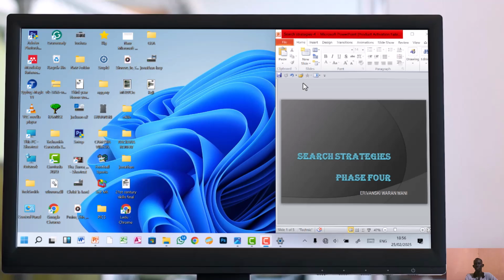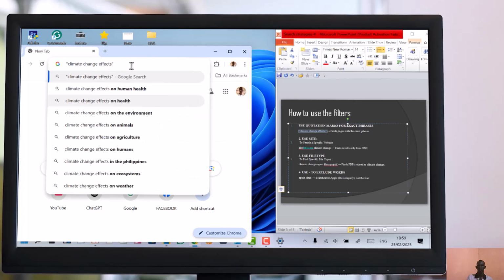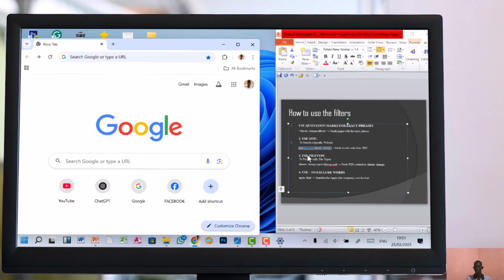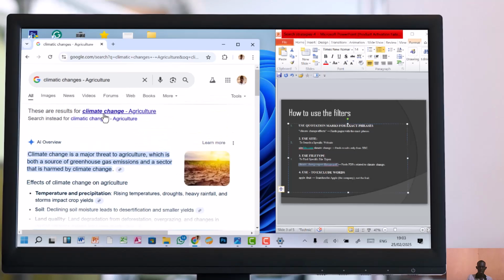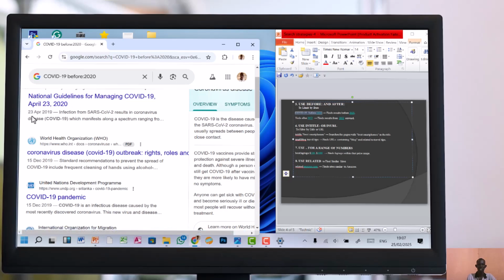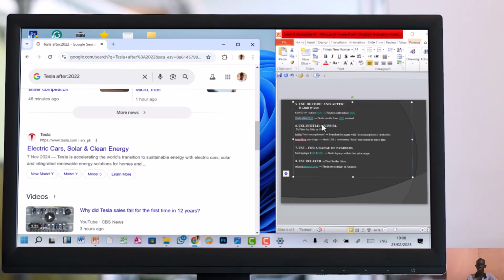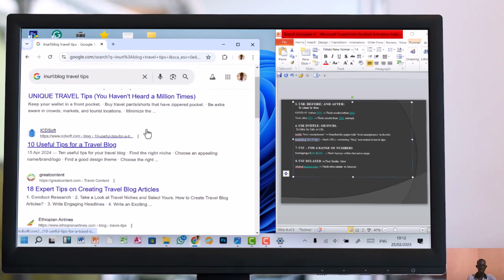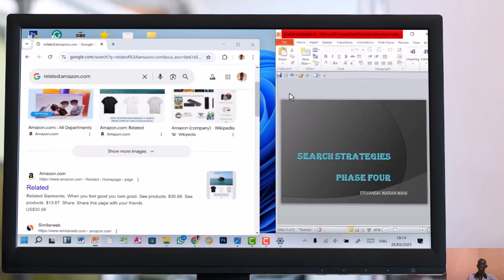Phase 4 of Search Strategy: Narrowing Results with Filters & Limits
Description:
Finding accurate and relevant information online or in research databases can be challenging, but using search filters and limits can make your searches more efficient. These tools help refine search results, saving time and ensuring you find the most credible and up-to-date information.

In this video, we’ll explore different search strategies, how to apply filters and limits, and tips to improve your research skills. Whether you’re a student, researcher, or professional, mastering these techniques will help you retrieve the best sources for your work.

📌 What You’ll Learn in This Video:
✔️ What is a search strategy? Understanding structured searching
✔️ How to use search filters:

Date range (finding the latest research)

Peer-reviewed articles (for academic credibility)

Content type (books, articles, reports, etc.)

Subject-specific keywords (narrowing topics)
✔️ How to set search limits:

Language selection (retrieving content in a specific language)

Full-text availability (accessing complete sources)

Source type (journals, government reports, etc.)
✔️ Advanced search techniques:

Boolean operators (AND, OR, NOT)

Wildcards & truncation (expanding search terms)

Citation searching (finding relevant references)

💡 Using filters and limits effectively can improve the quality of your research and help you find the best resources quickly!